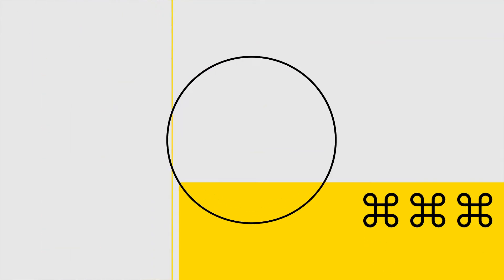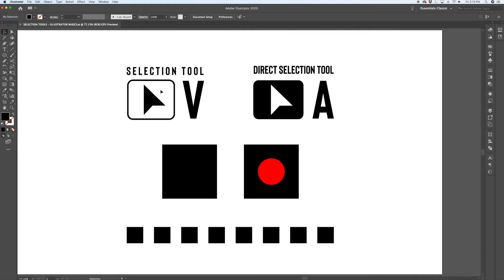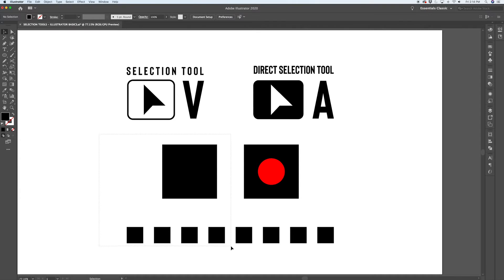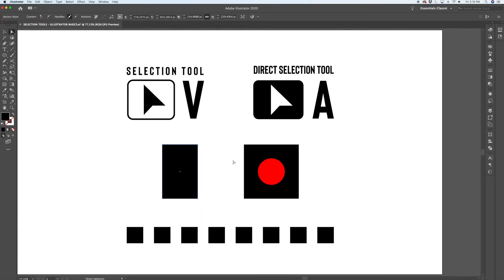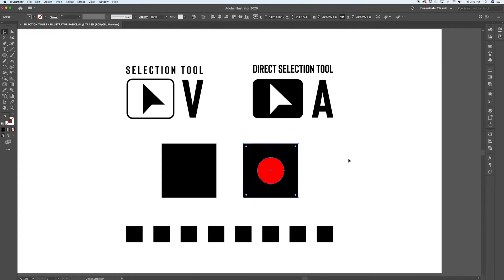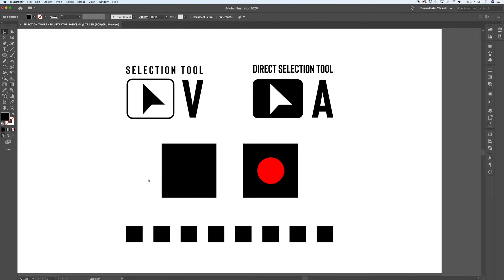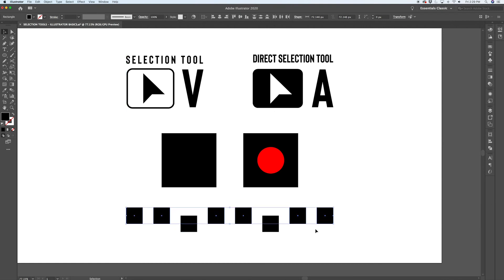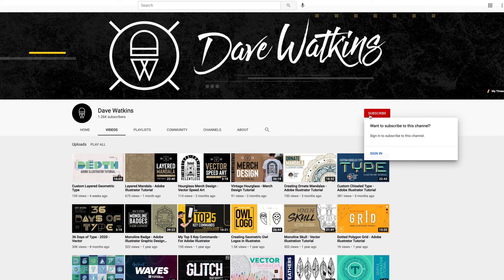ILLUSTRATOR BASICS - SELECTION TOOLS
This is the first video in my new series called Adobe Illustrator Basics. In this quick tutorial I break down the Selection Tool and the Direct Selection tool in Illustrator. Follow along with me as I break down the basic principles of path and point selection using the two main selection tools.

If there is anything in this tutorial that you feel I missed or didn't cover clearly enough let me know in the comments below and I'll try to help you out. If you found this tutorial useful I'd also appreciate it if you gave the video a thumbs up.